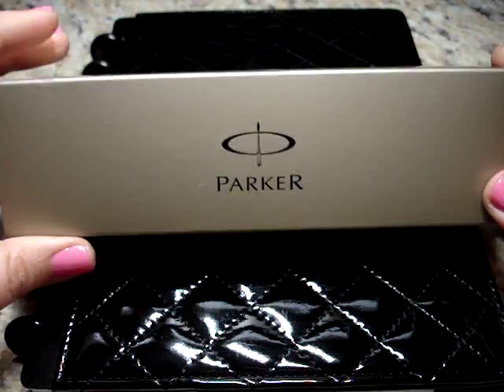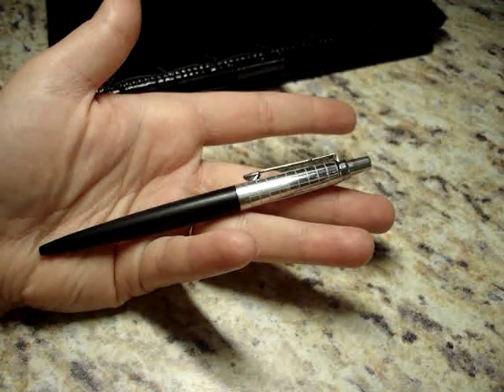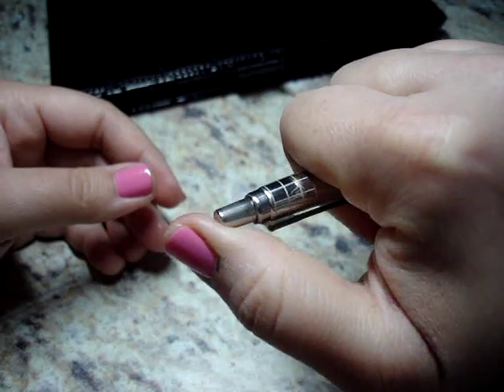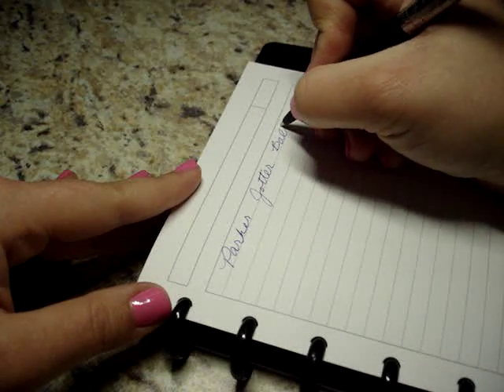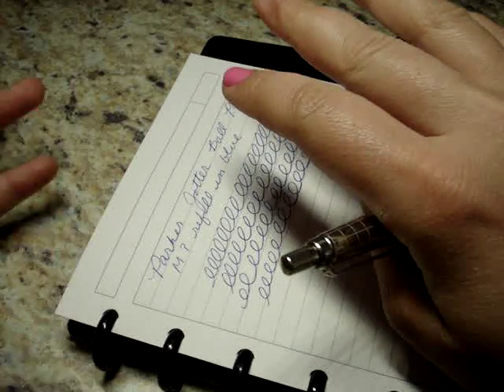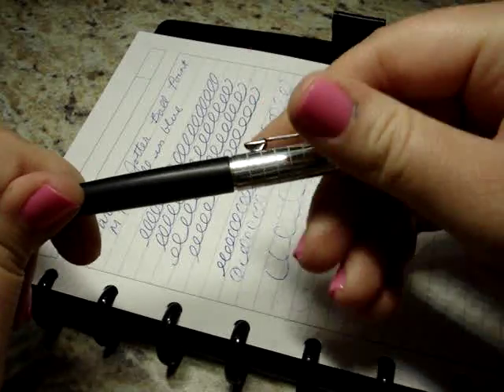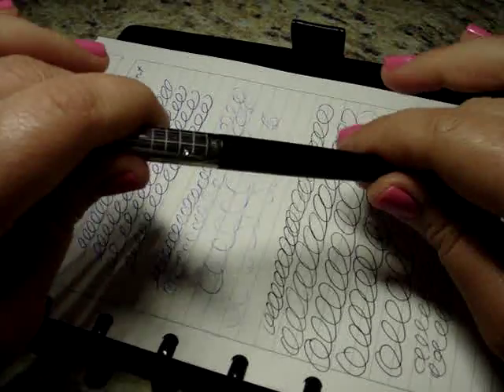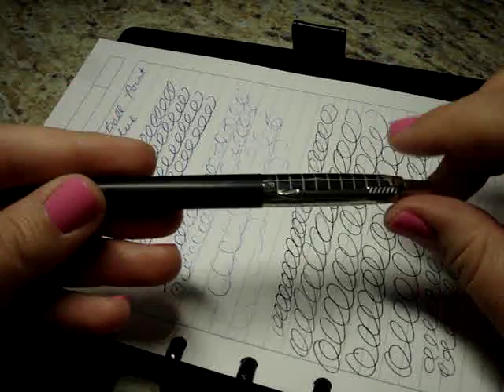Parker Jotter and Moleskine Roller Pen Refill Gel in 0.7 Brilliant Blue